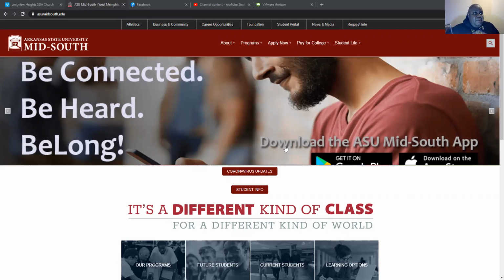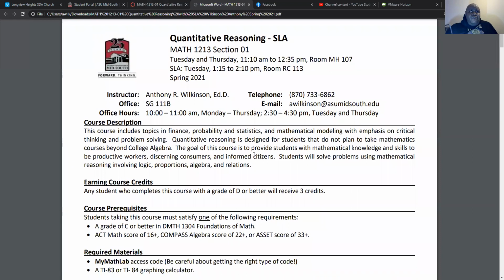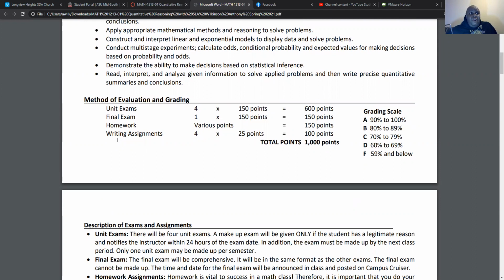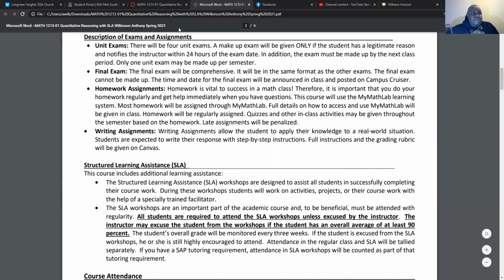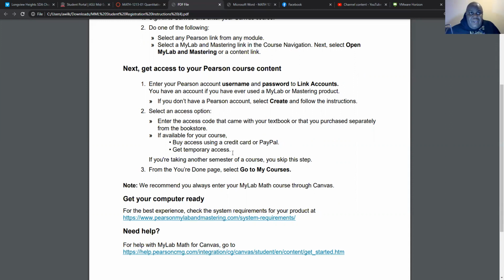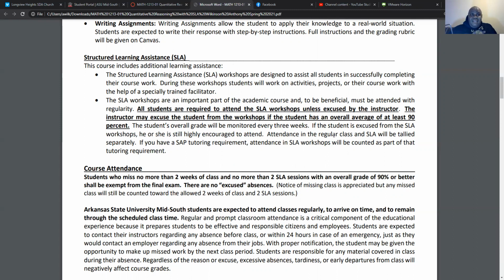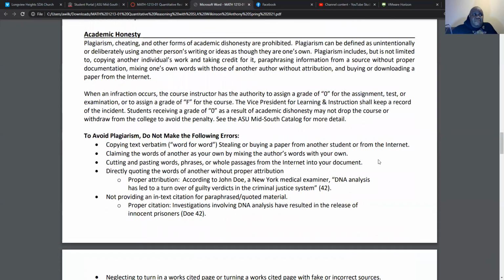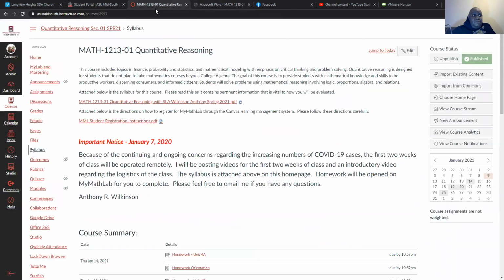MATH 1213 Introduction and Course Syllabus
This video is an introduction to MATH 1213-01 Quantitative Reasoning and the syllabus to this class.